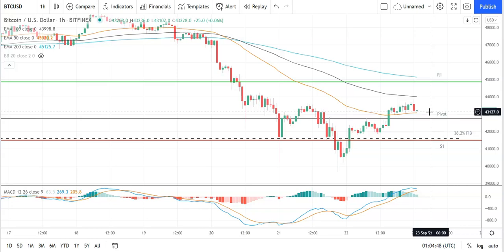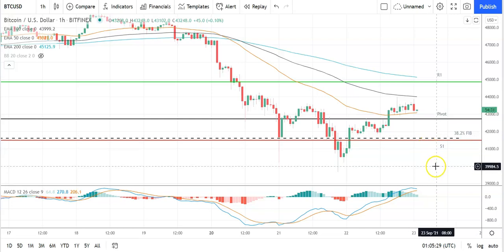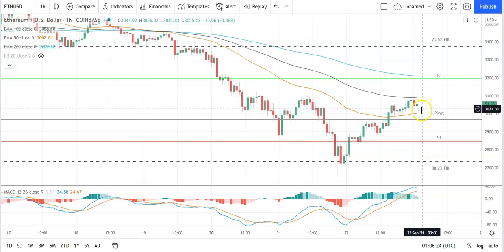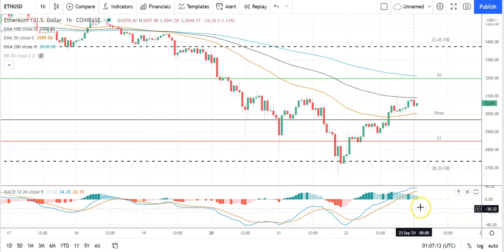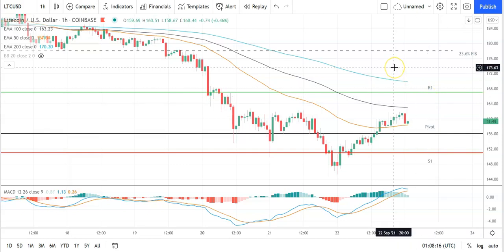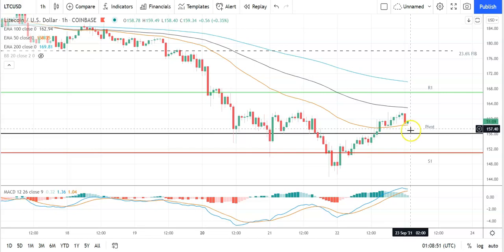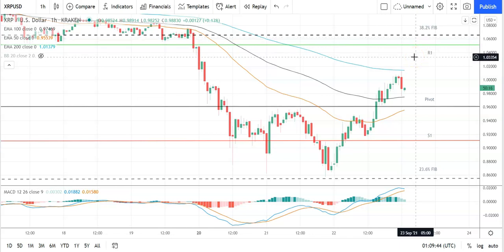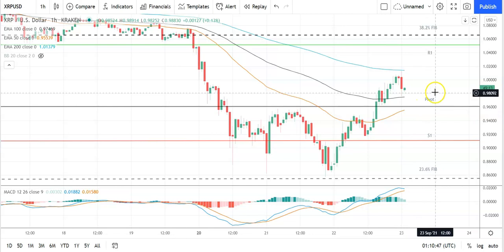Bitcoin, Ethereum, Litecoin, and Ripple's XRP Daily Tech Analysis September 23rd 2021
Following Wednesday's rebound, the majors would need to avoid the day's pivot levels to support another bullish day ahead.